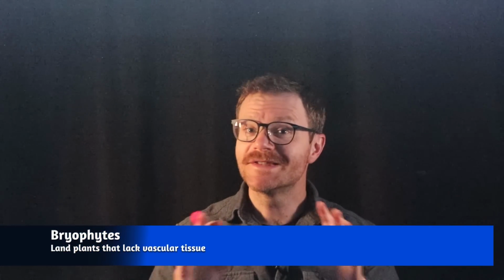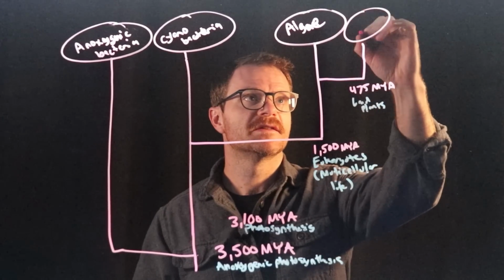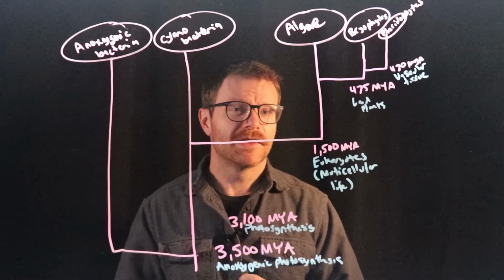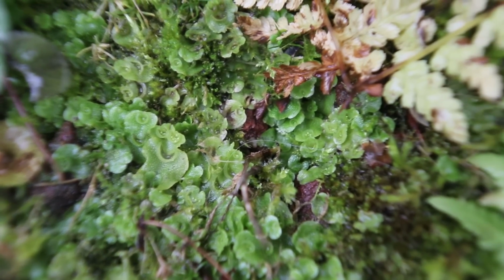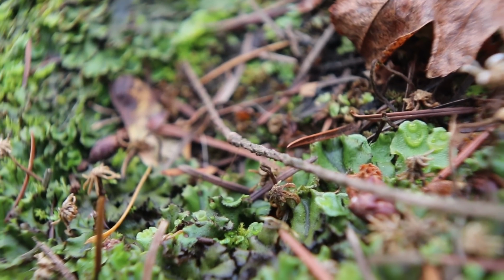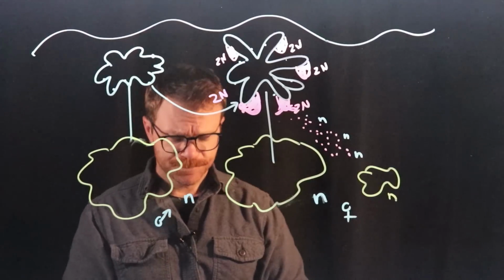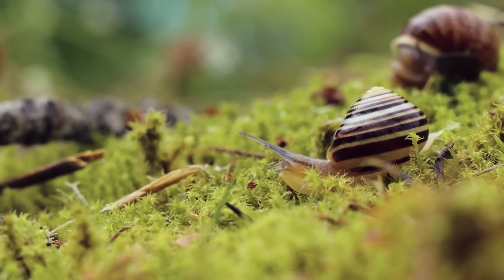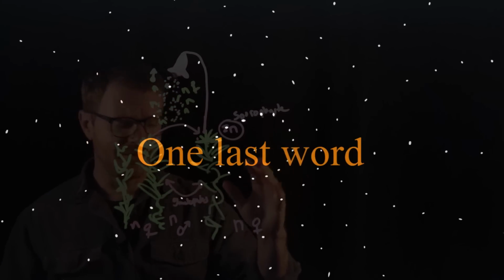The Weird World of Bryophytes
Everything you ever wanted to know (and then some) about bryophytes; mosses, liverworts, and hornworts.  I explain the evolutionary history of bryophytes, as well as their strange life cycle and reproduction.

0:00 Introduction
2:08 Evolution of Plants
14:54 Liverwort Life Cycle
25:38 Moss Life Cycle
30:08 Epilogue